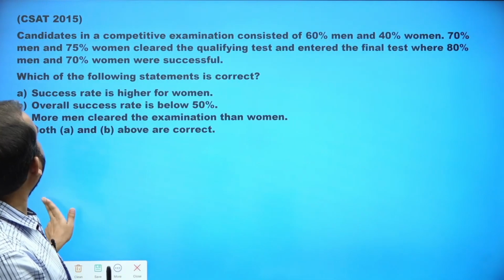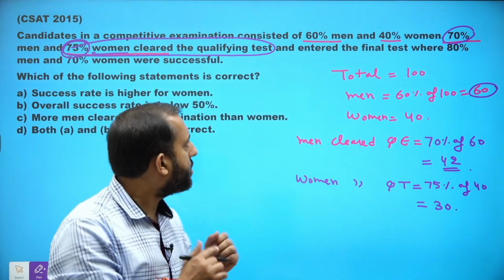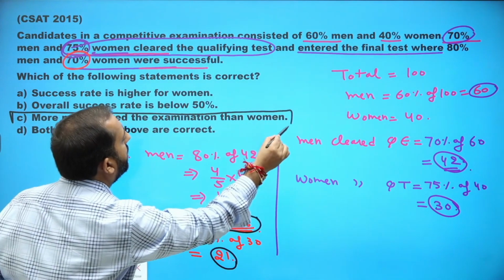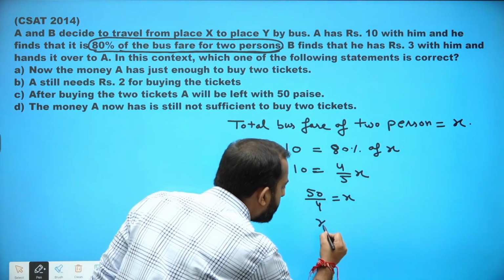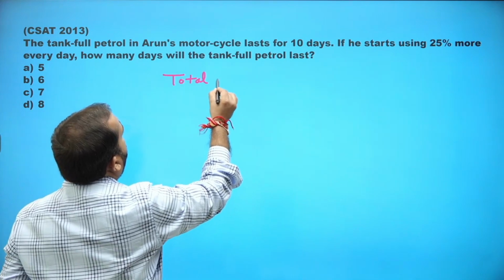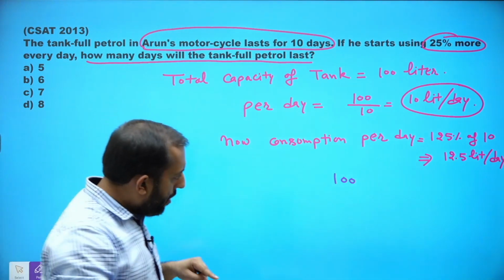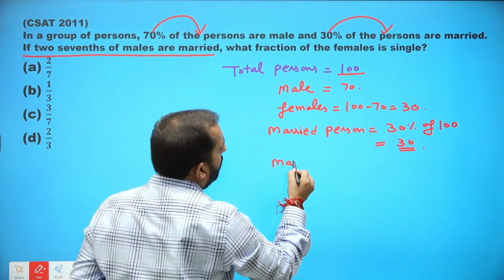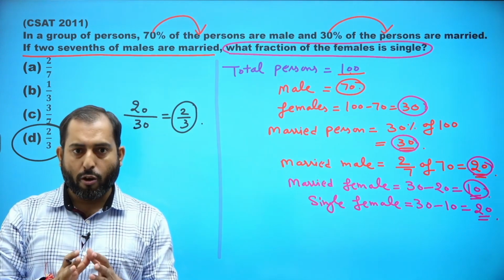CSAT PYQ’s - 49 | PYQ 2011, 2013, 2014 & 2015 | CSAT - PREority | Karan Sir | NeenvIAS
Percentages - Abstract Cases Part -3
PYQ 2011, 2013, 2014 & 2015